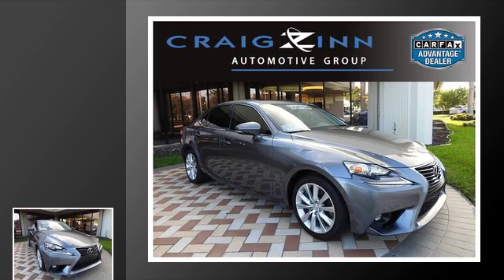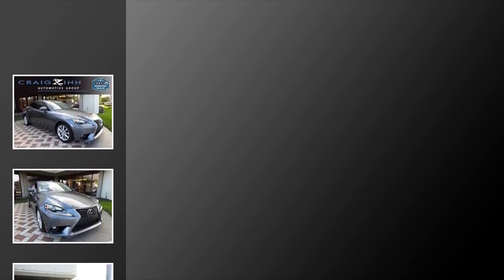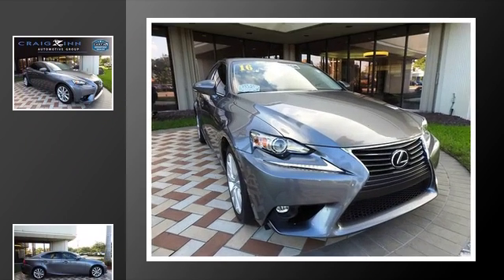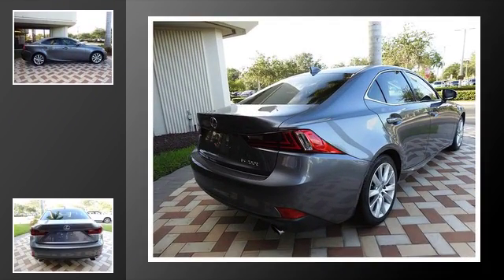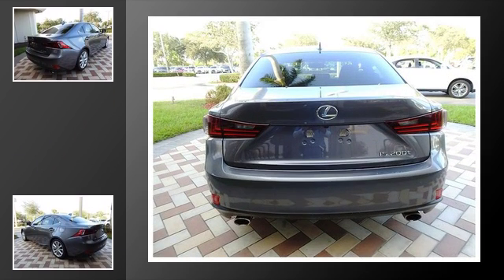2016 Lexus IS 200t